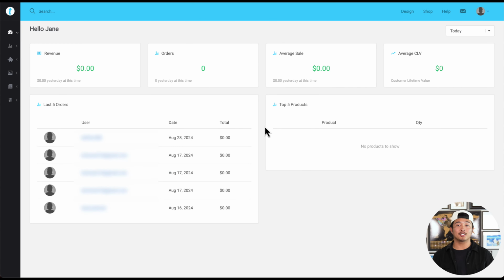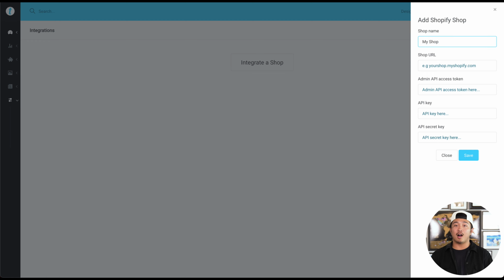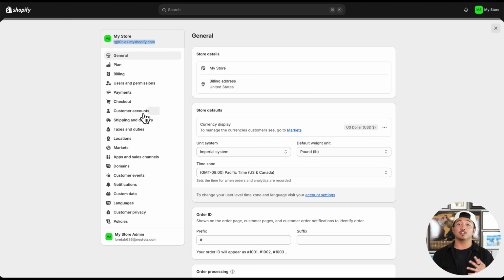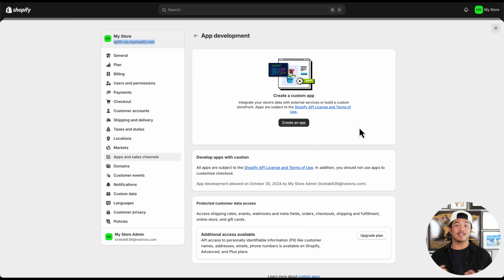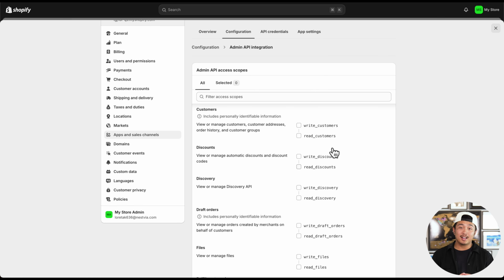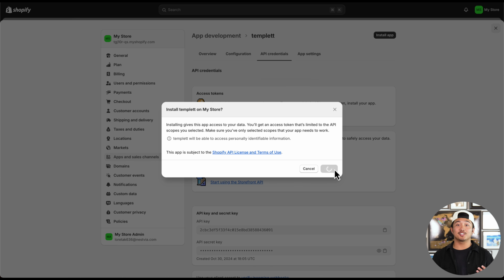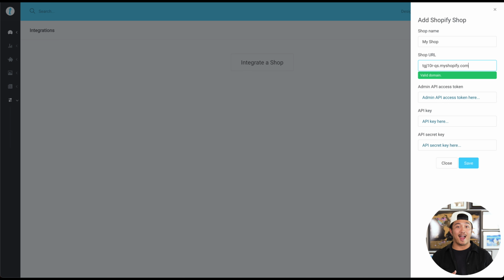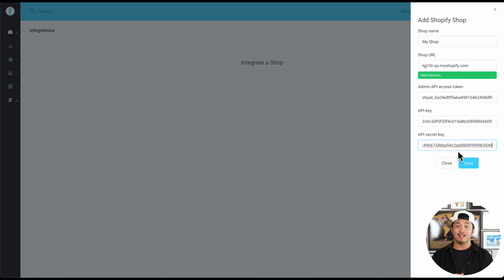How to Integrate Your Shopify Store with Templett | Step-by-Step Guide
📦 Shopify Integration with Templett: A Complete Guide for Templett Sellers

Hey Templett Sellers! Ready to streamline your order process? In this tutorial, we’ll show you exactly how to connect your Shopify store to your Templett account for seamless integration and efficient order management.

🔑 What you’ll learn:

• How to access and set up the Integration page in Templett
• Steps to create a custom app in Shopify
• How to configure API scopes for secure access
• Connecting your API credentials for a fully functional integration

By the end of this video, you’ll have your Shopify store linked to Templett and ready to receive orders smoothly. Test it out and see how much time you can save!